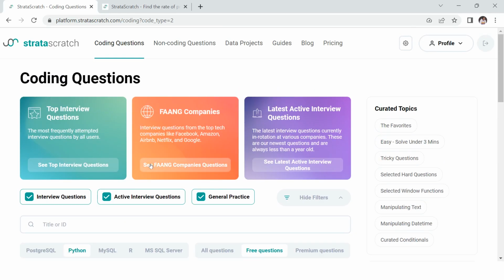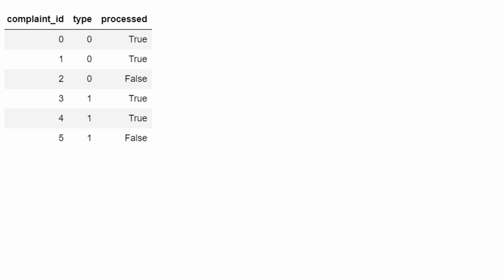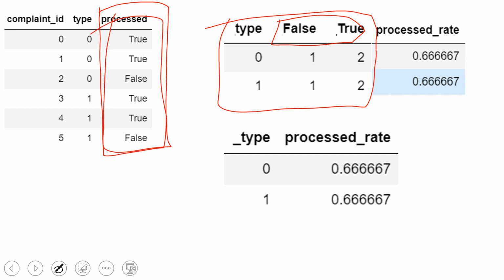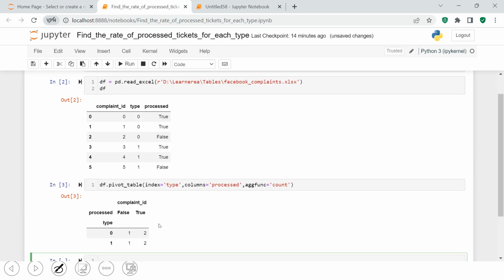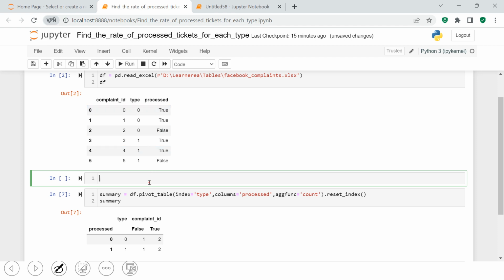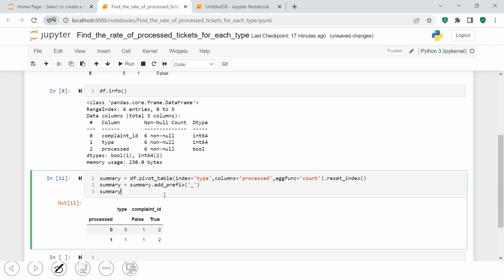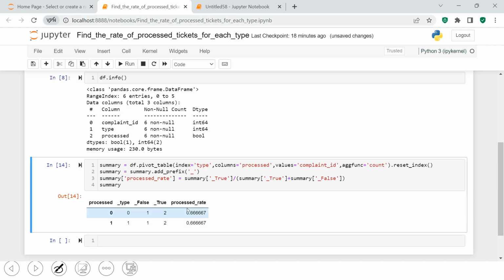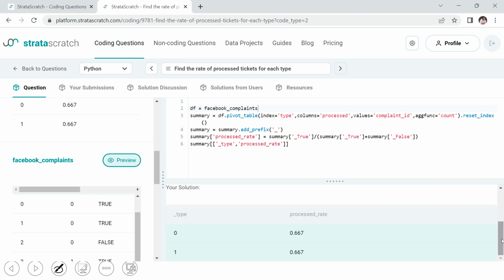Facebook Data Analytics/Science Interview Question SOLVED with Python Pandas | Medium Difficulty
"Summarization of pandas dataframe using Boolean column", "Prefix or Suffix all the column names in pandas dataframe",... all of these kinds of questions have been answered in this video

The question was taken from stratascratch - "Customer Revenue In March".